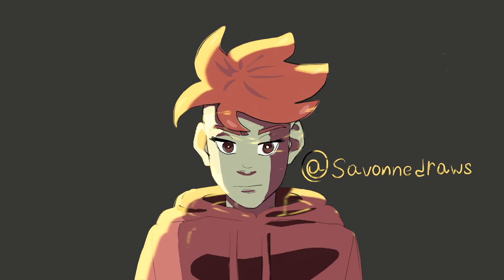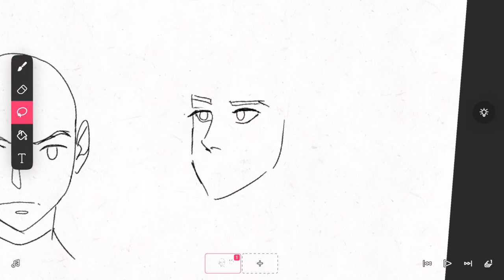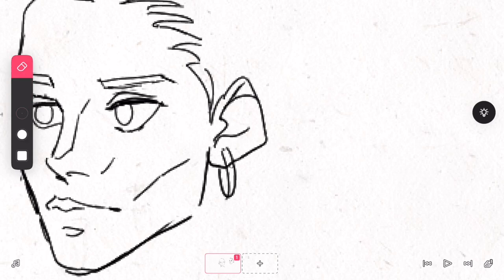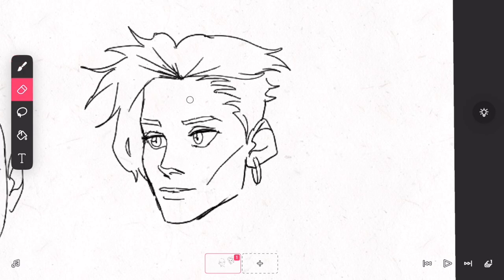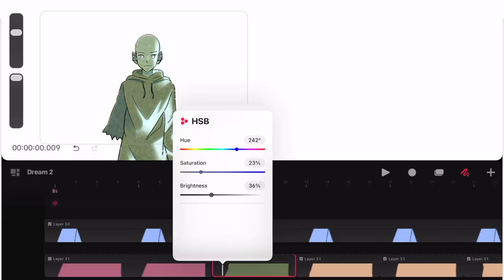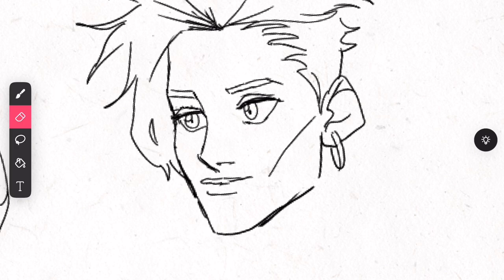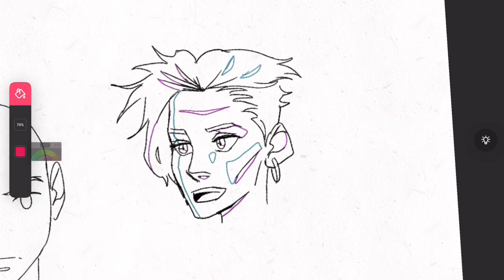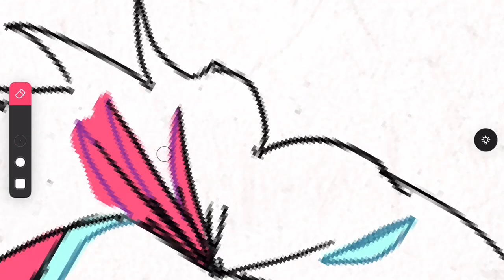Procreate Dreams Updates Incoming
Procreate Dreams 1.1 is on the way. Procreate and Procreate Dreams will be receiving updates that have been explained on the procreate forums.